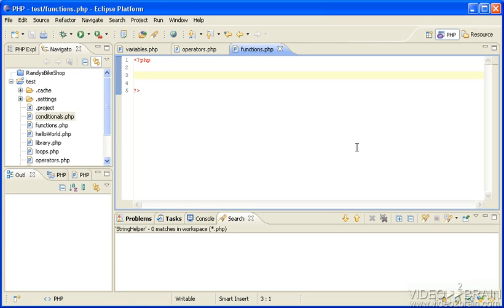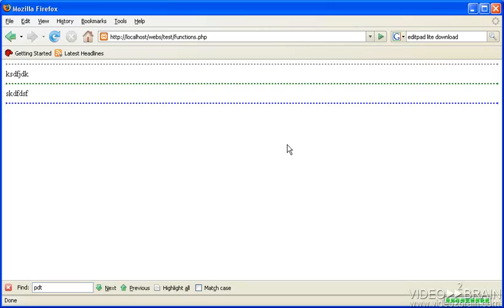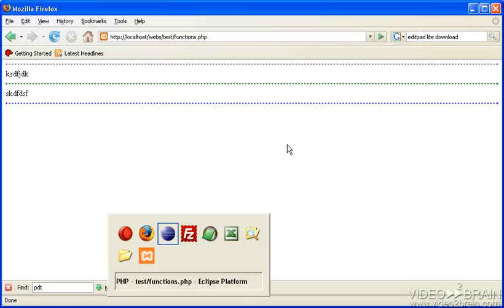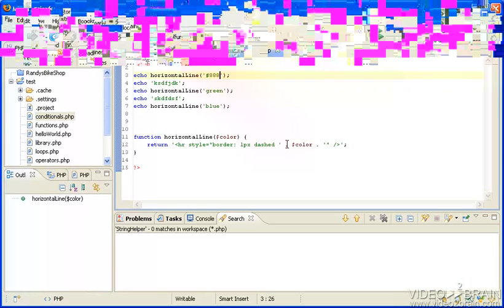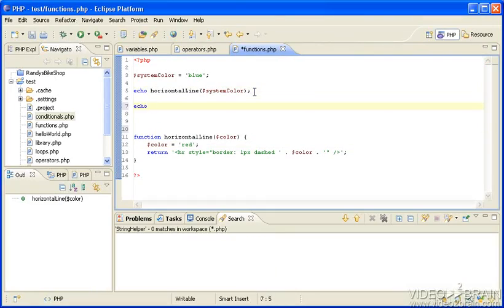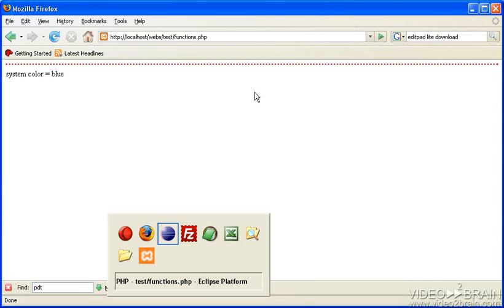PHP 5.3 Video Course - 09